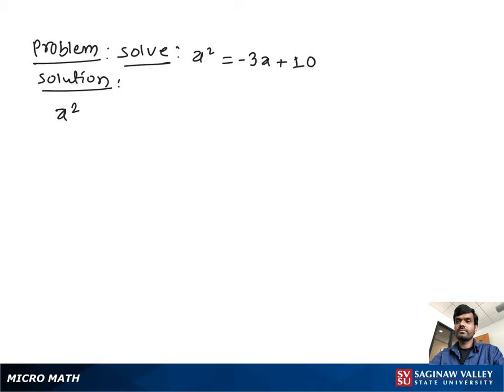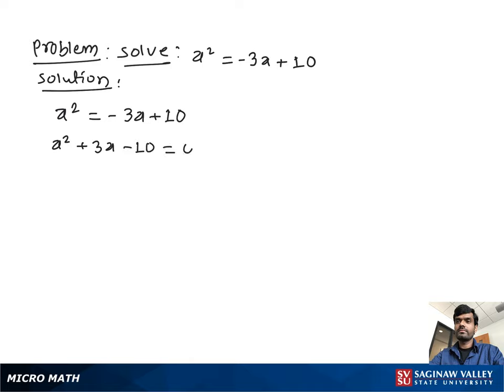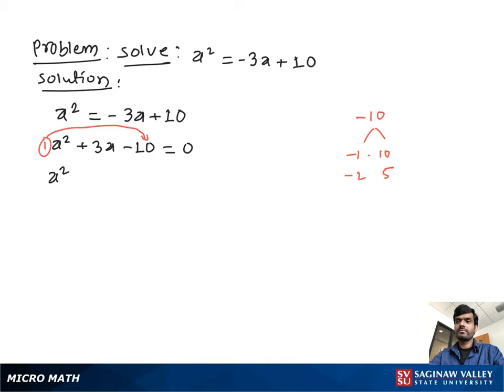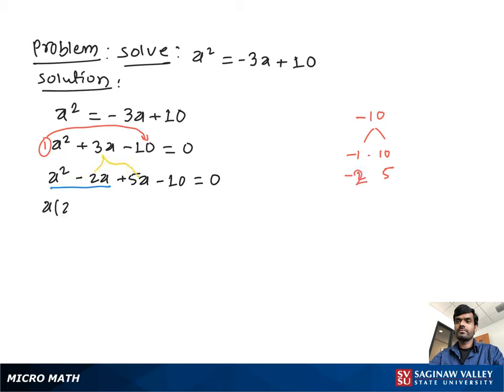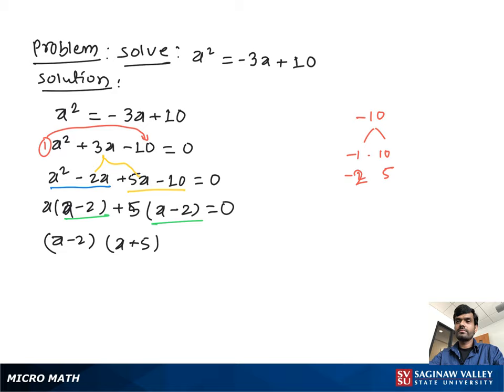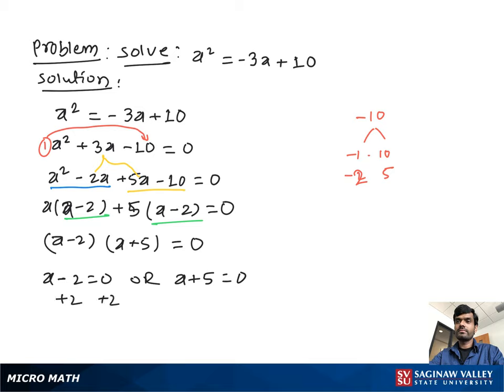Quadratic Equation: Solve a^2 = -3a + 10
Satrudhan from SVSU Micro Math helps you solve a quadratic equation by factoring.

Problem: Solve a^2 = -3a + 10